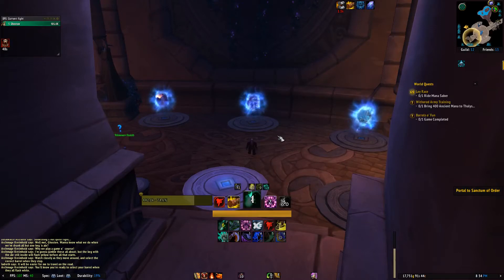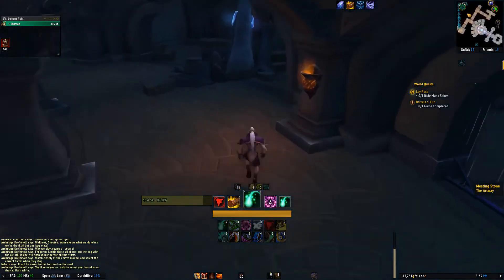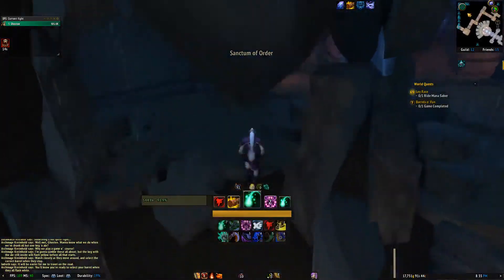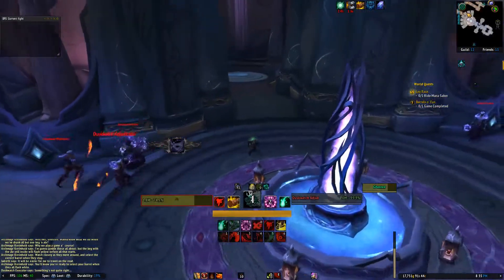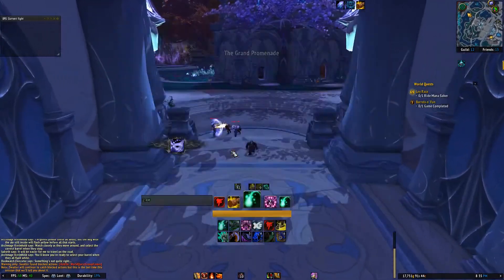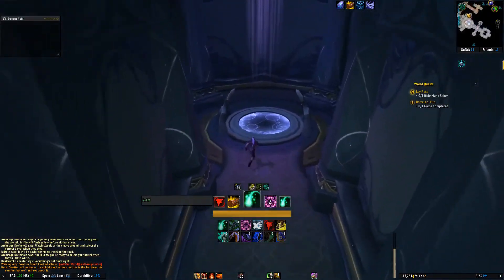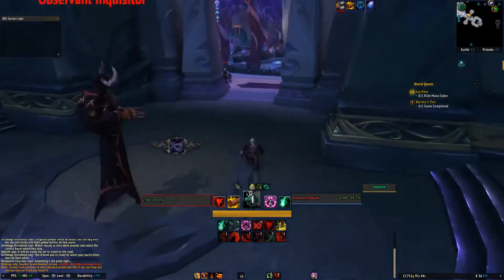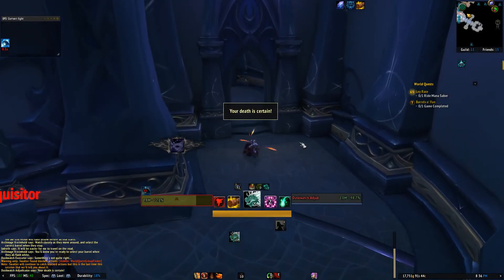How To: World Of Warcraft Legion Nighthold Raid Entrance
There seems to be a bit of confusion about how to enter WoWs new raid, Nighthold. I thought I would make a quick video showing the 3 separate entrances.